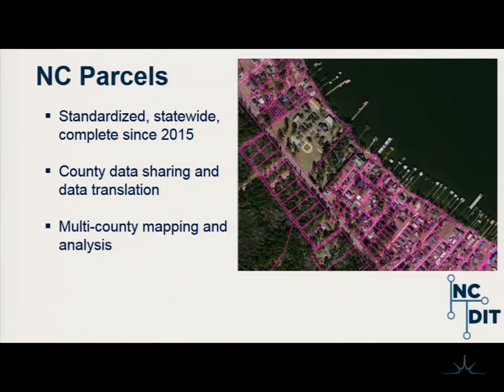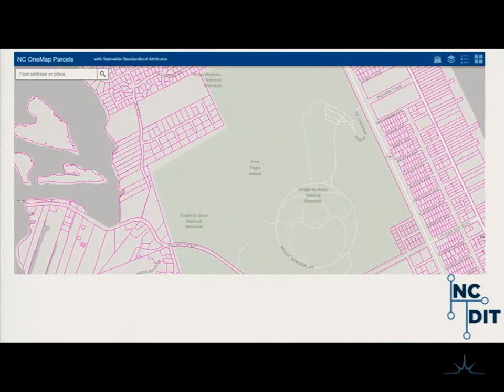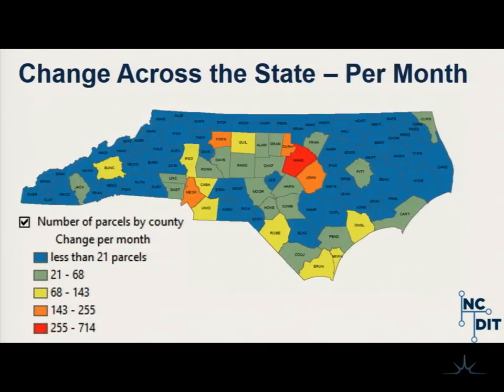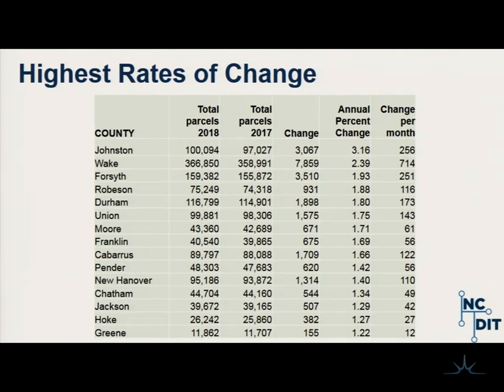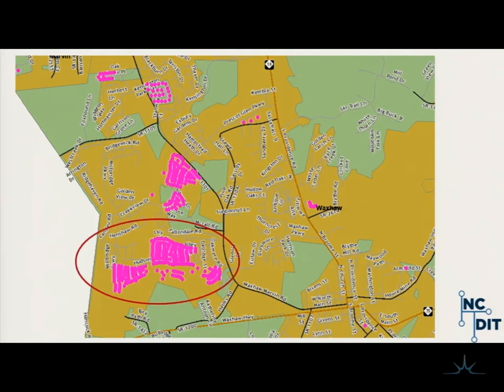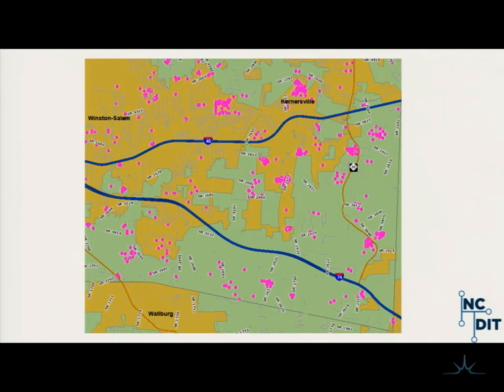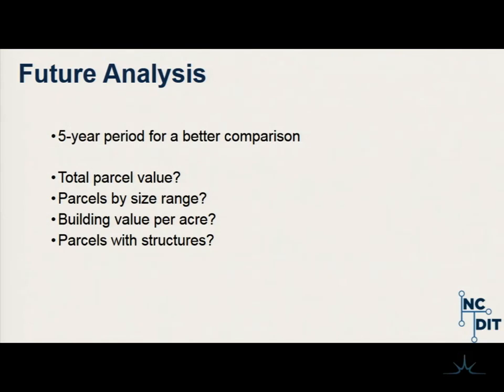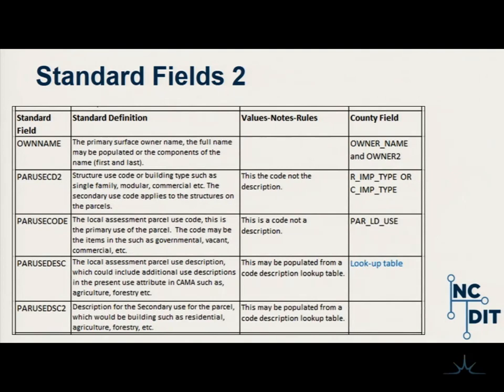Growth and Change in North Carolina What Do NC Parcels Reveal